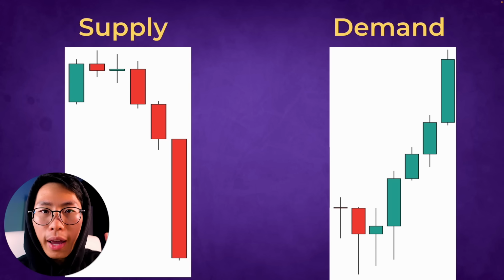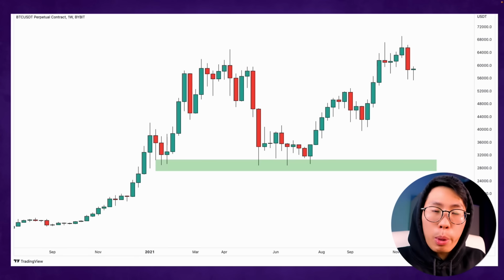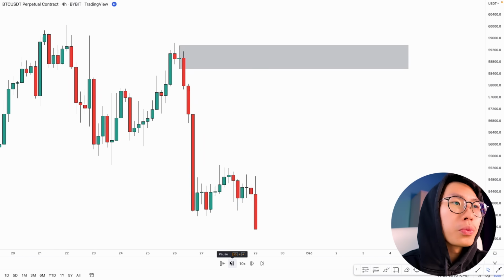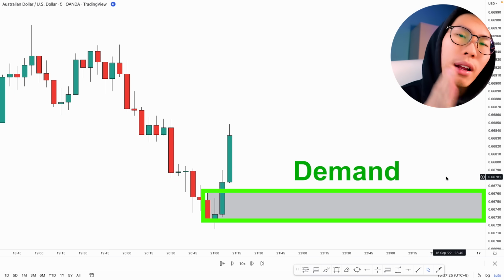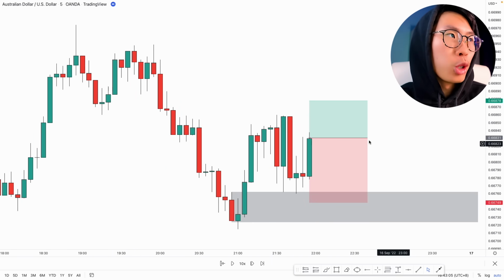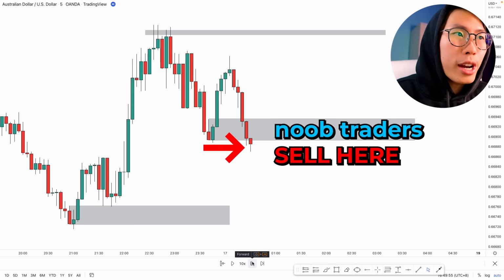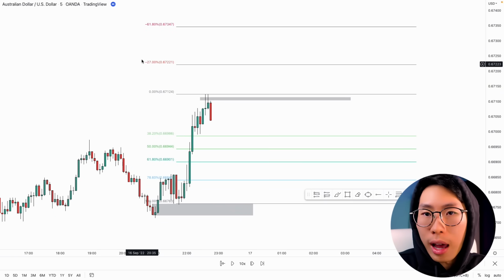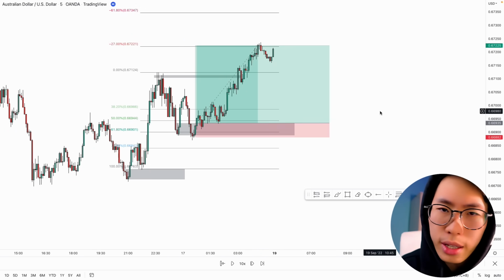Supply & Demand Trading Course (COMPLETE Beginner to Advanced Guide)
2019: Broke teenager in Singapore, working part-time jobs (waiting tables, giving out flyers) earning minimum wage just to survive.
2020: Discovered daytrading during COVID-19. Tried different strategies. Lost over $10,000. Blew 7 accounts. Almost quit trading.
2021: Went into monk mode while working a 9–5 internship — studied markets every day, journaled every trade, built mechanical systems, and tracked every mistake. Started The Trading Geek to document my journey and the lessons I learn along the way.
2022: Finally turned the corner. Made my first $10K per month from trading. Enlisted into the military to serve my country.
2023: Made my first $1 million before the age of 21. Achieved my dream of retiring my dad.  Built mental toughness through intense military training.
2024: Grew to 1M+ YouTube subscribers and helped thousands of traders worldwide. Launched The 1% Club to share my proven mechanical system.
2025: Scaled my trading account to 7-figures while documenting every trade taken Now building EdgeFlo into the all-in-one trading app I wish I had when I started.

Brad